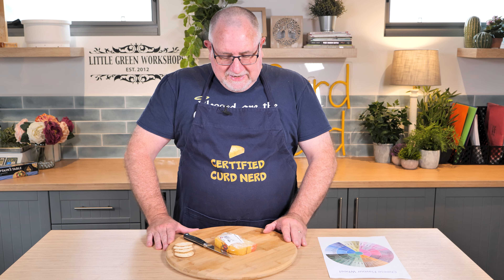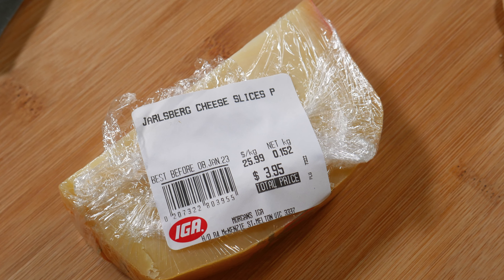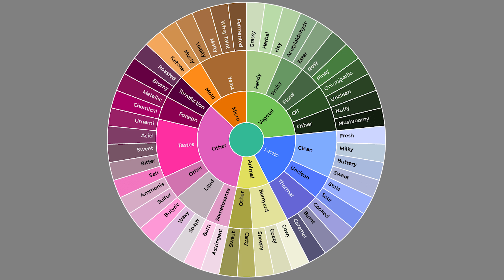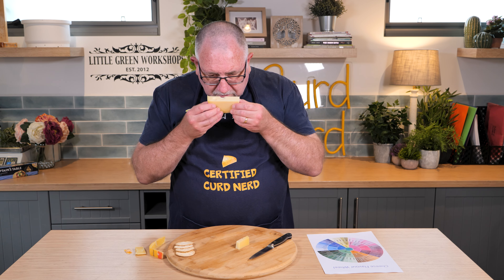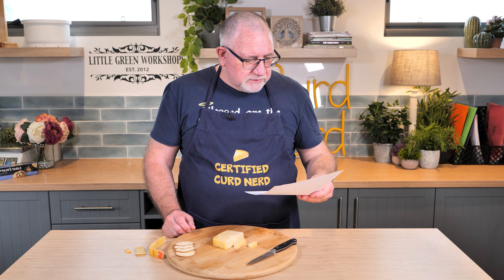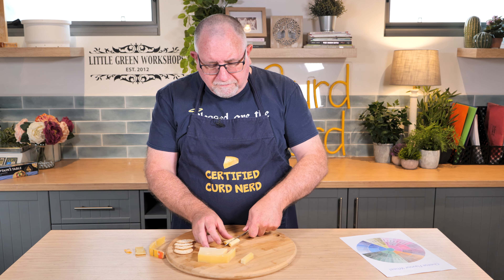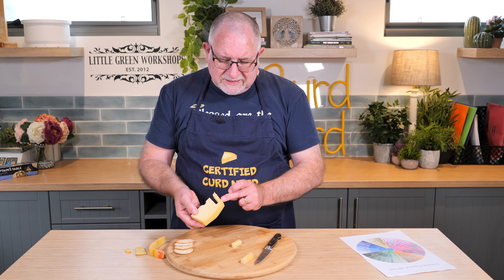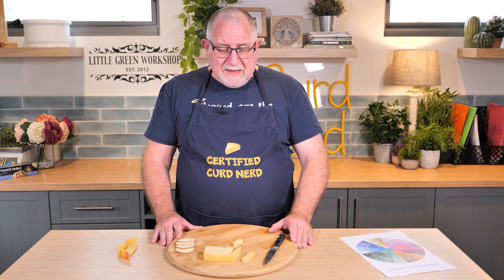Jarlsberg - Cheese-A-Day Challenge Day1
Back by popular request, Cheese-A-Day Challenge 2023.  Today's cheese is Jarlsberg, that classic Norweigan cheese.